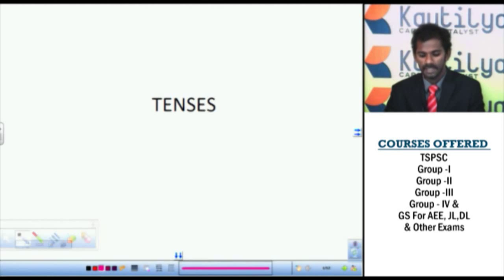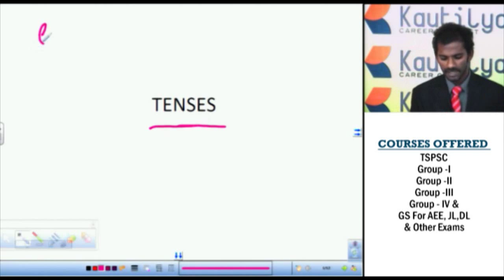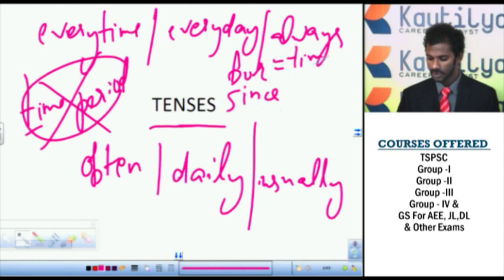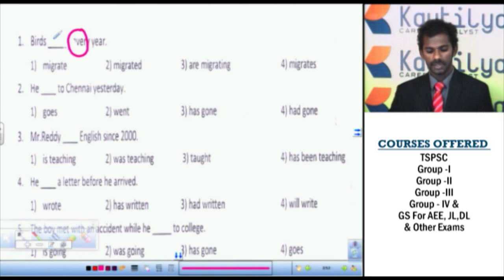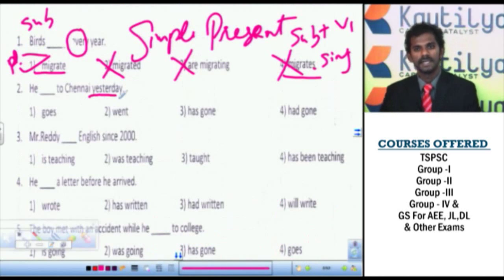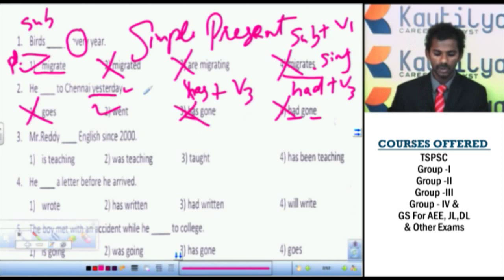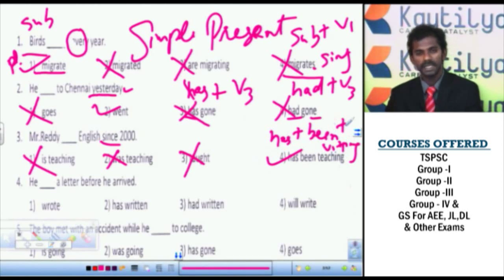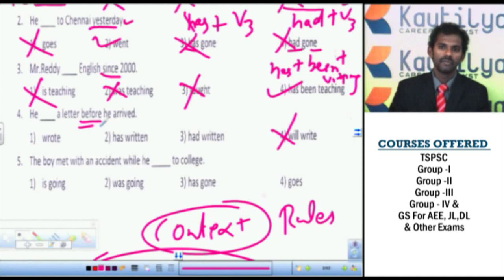TSPSC Online Classes For Group I ,II , III, IV